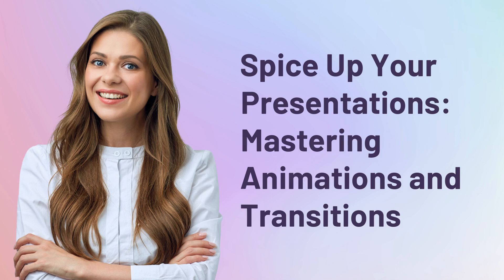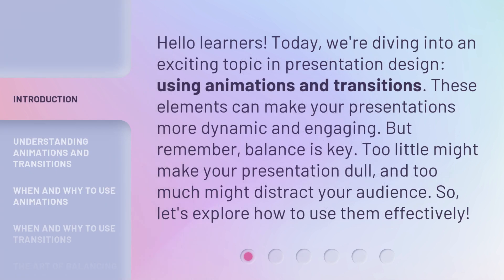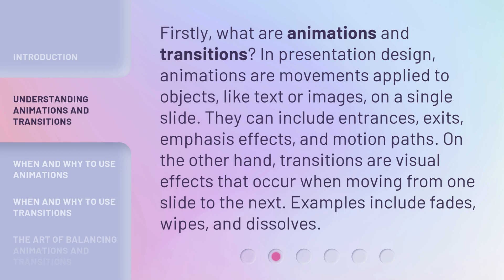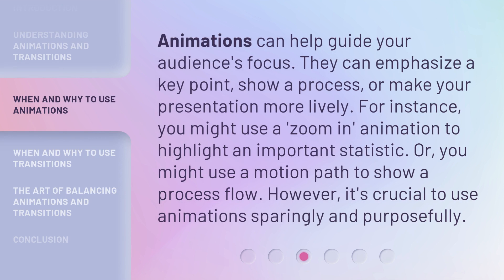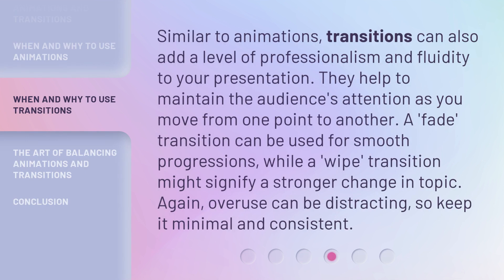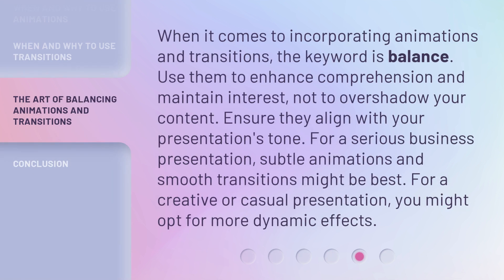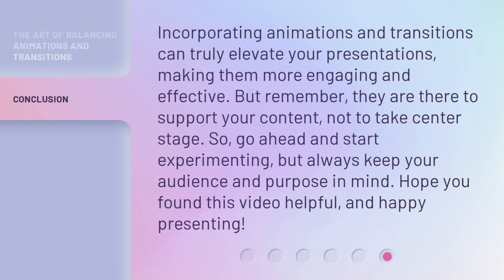Spice Up Your Presentations: Mastering Animations and Transitions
Spice Up Your Presentations: Mastering Animations and Transitions • Learn how to effectively use animations and transitions to make your presentations dynamic and engaging. Find out when and why to use them, and discover the art of balancing these elements for a captivating presentation.

00:00 • Introduction - Spice Up Your Presentations: Mastering Animations and Transitions
00:37 • Understanding Animations and Transitions
01:09 • When and Why to Use Animations
01:39 • When and Why to Use Transitions
02:10 • The Art of Balancing Animations and Transitions